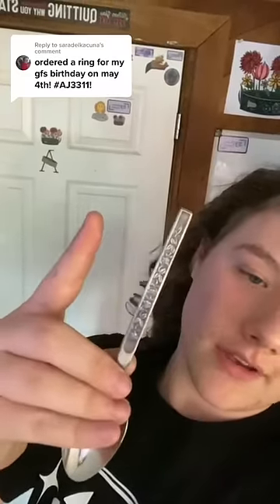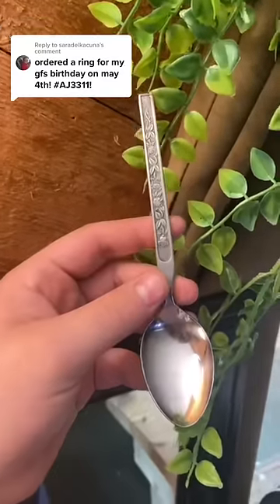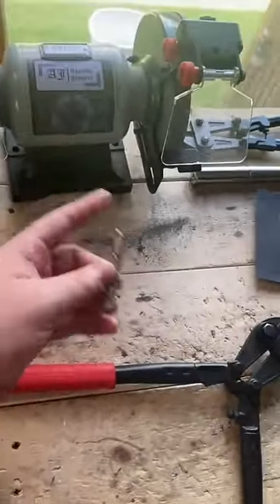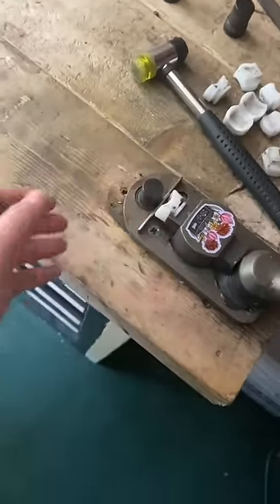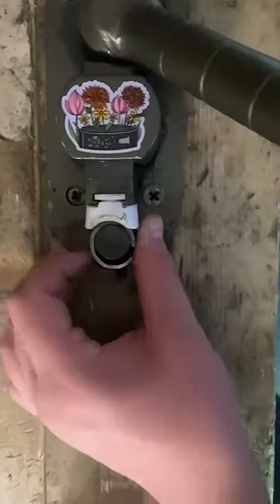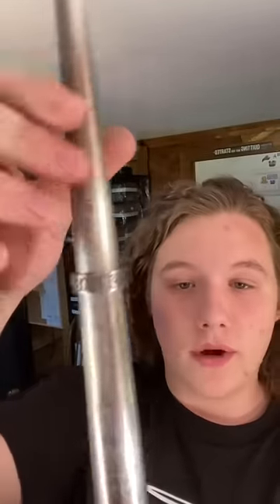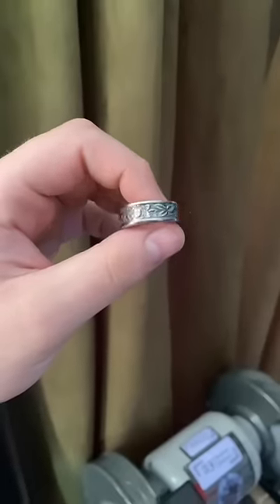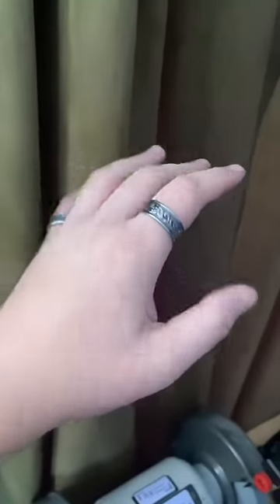Make this spoon ring with me🥄 💍 *link in description to shop